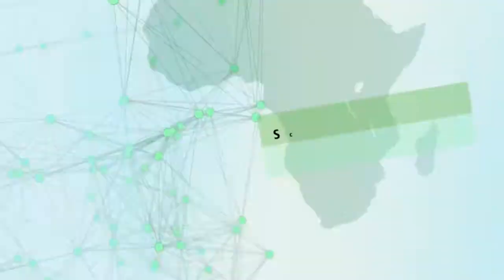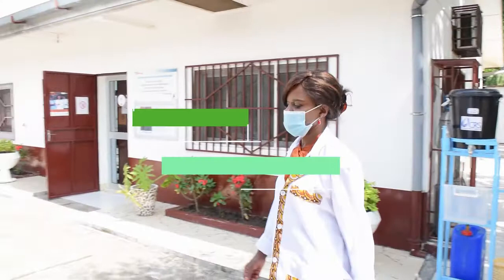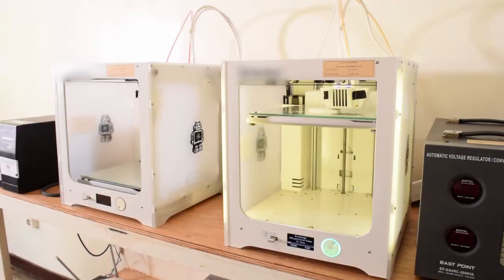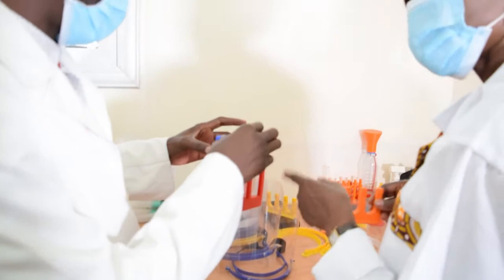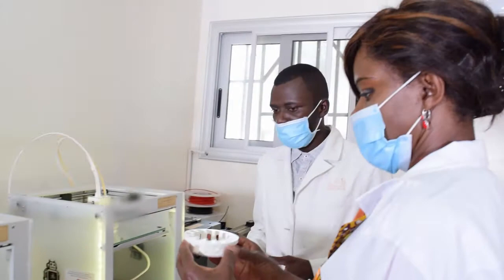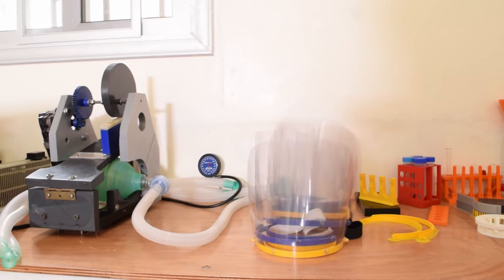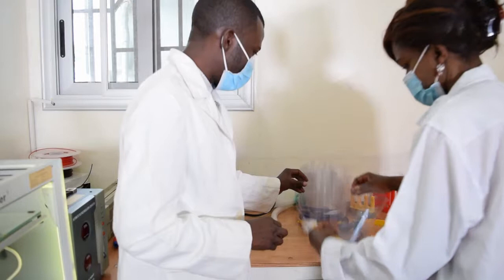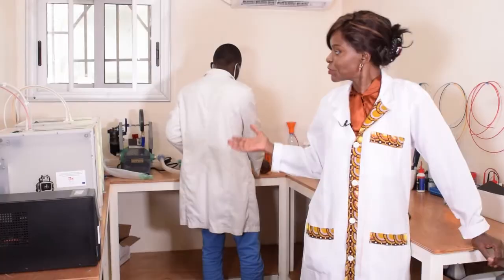Innovations - RESEARCH MADE IN AFRICA - Science Selfies S1E4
Episode 4 – Innovations
Due to the Corona pandemic, lab equipment has become scarce. This is, above all, a challenge for scientists in developing countries. At the Centre for Infectious Diseases in the Republic of Congo, Professor Francine Ntoumi and her team have found an innovative solution to the problem. What it is and why the researchers wil even be able to save lives with it in the future is revealed in the final episode of Science Selfies by Francine Ntoumi.

What is day-to-day research like in times of pandemic? In our series Science Selfies, Humboldtians from various African countries are allowing us to look behind the scenes in their offices and labs. In video diaries they describe the challenges they face and how they master difficulties. The epidemiologist Francine Ntoumi from the Republic of Congo launches the series.

Francine Ntoumi is known as a pioneer of infection research in Africa. Born a Congolese, she has conducted research in France, Gabon, the Netherlands, Germany, Tanzania and the Republic of Congo. In 2014, she was granted the Humboldt Foundation’s Georg Forster Research Award and is currently a professor at Marien N’Gouabi University in Brazzaville. For our series, Science Selfies – Research made in Africa, she and her team took documentary videos of how they are fighting the pandemic and training scientists.

Folge 4 – Innovationen
Wegen der Corona-Pandemie wird auch Laborequipment knapp. Das ist vor allem für Wissenschaftler*innen in Entwicklungsländern eine Herausforderung. Am Zentrum für Infektionskrankheiten der Republik Kongo haben Professorin Francine Ntoumi und ihr Team eine innovative Lösung für dieses Problem gefunden. Wie die aussieht und warum die Forscher*innen damit in Zukunft sogar Leben retten könnten, zeigt der abschließende Teil der Reihe.

Wie sieht der Forschungsalltag in Zeiten der Pandemie aus? In unserer Reihe „Science Selfies“ geben Humboldtianer*innen aus verschiedenen afrikanischen Ländern einen unmittelbaren Einblick in ihre Büros und Labore. In Videotagebüchern erzählen sie von ihren Herausforderungen und davon, wie sie Schwierigkeiten meistern. Den Anfang macht die Epidemiologin Francine Ntoumi aus der Republik Kongo.

Francine Ntoumi gilt als eine Pionierin der Infektionsforschung in Afrika. Die gebürtige Kongolesin forschte in Frankreich, Gabun, den Niederlanden, Deutschland, Tansania und in der Republik Kongo. 2014 wurde sie mit dem Georg Forster-Forschungspreis der Humboldt-Stiftung ausgezeichnet, derzeit ist sie Professorin an der Université Marien Ngouabi in Brazzaville. Für die Reihe „Science Selfies – Research made in Africa“ hat sie mit ihrem Team in Videoaufnahmen dokumentiert, wie sie dort die Pandemie bekämpft und Wissenschaftler*innen ausbildet.